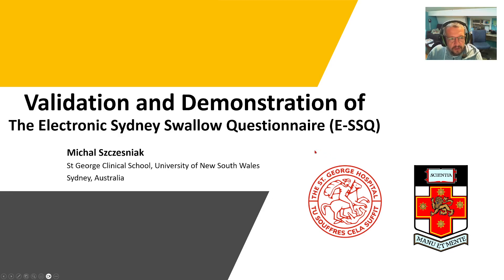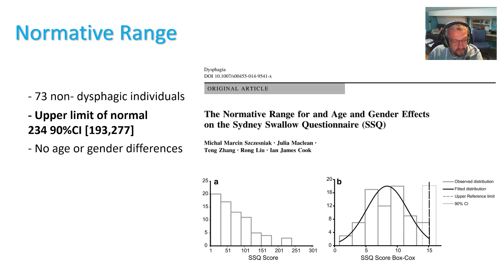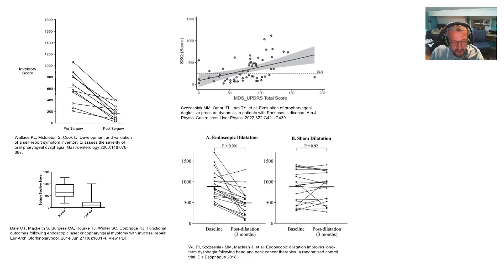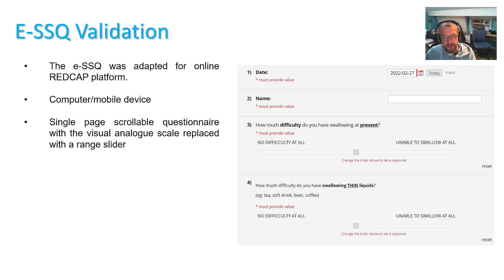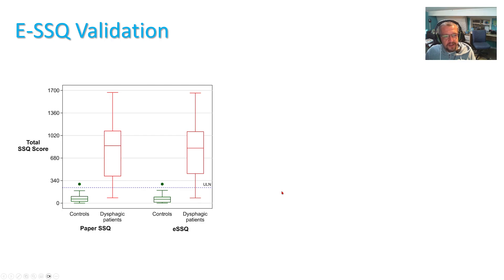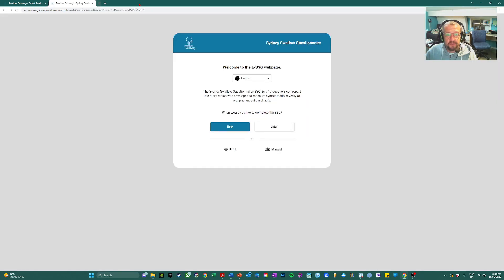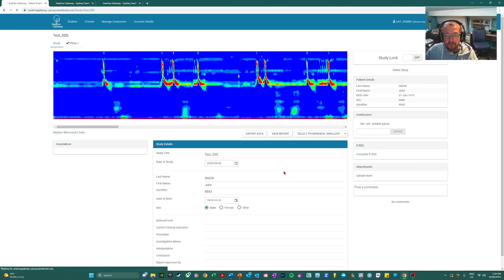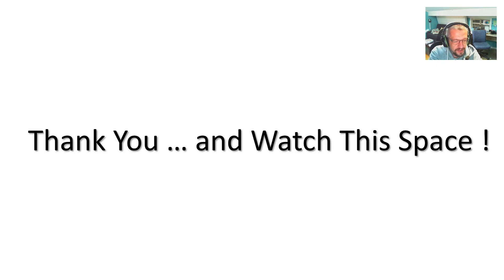E - SSQ Validation and Demo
Validation of electronic version of Sydney Swallow Questionnaire and technical preview on Swallow Gateway